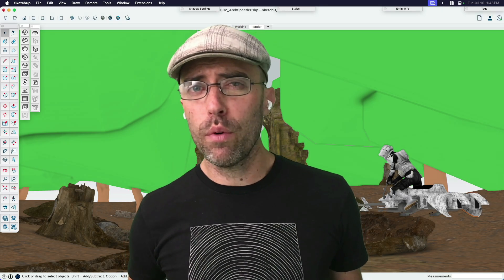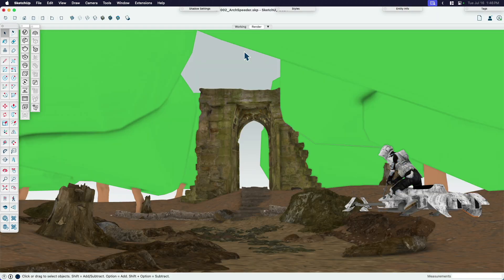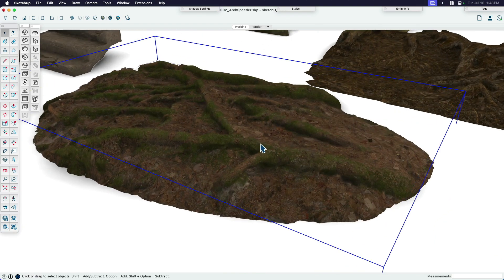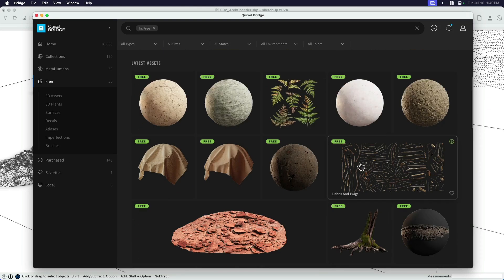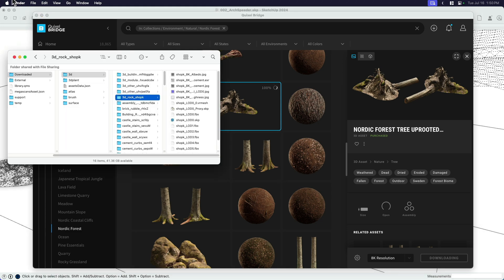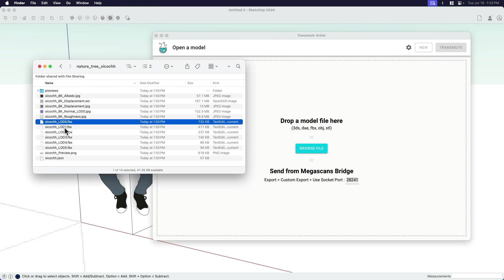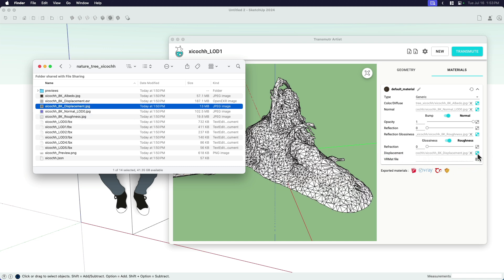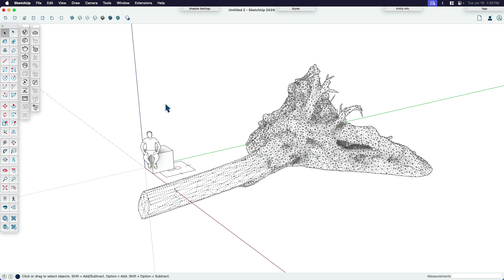Realistic Rendering Assets with Megascans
We all want more realism in our renders right? Well what's more realistic than scanning objects in the real world? With Quixel Megascans and Transmutr (importer) Eric will show you how to get your renderings looking mega-real in no time.